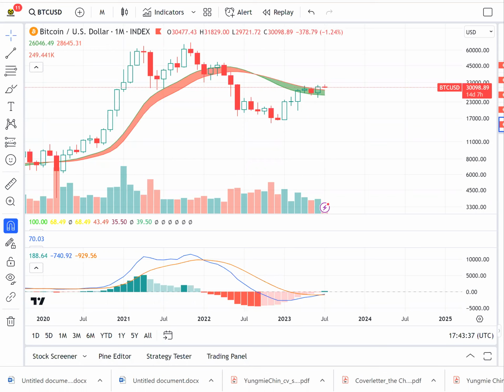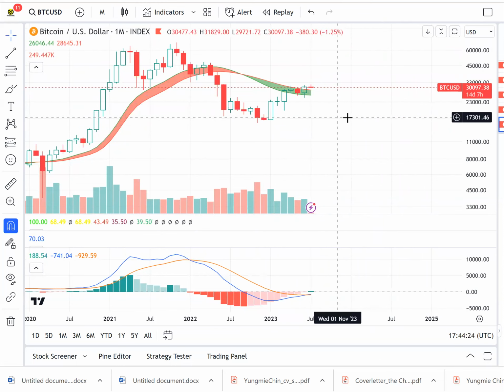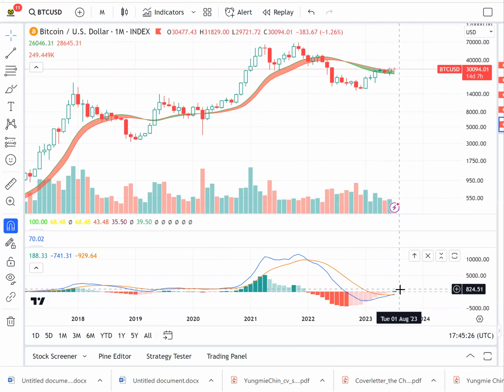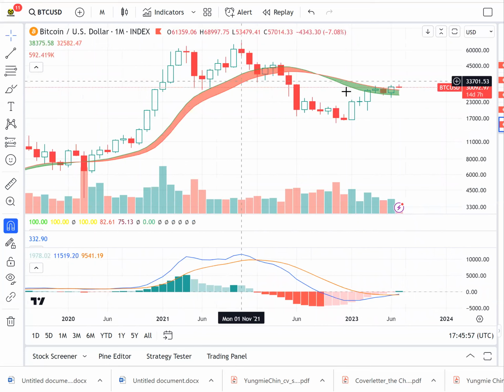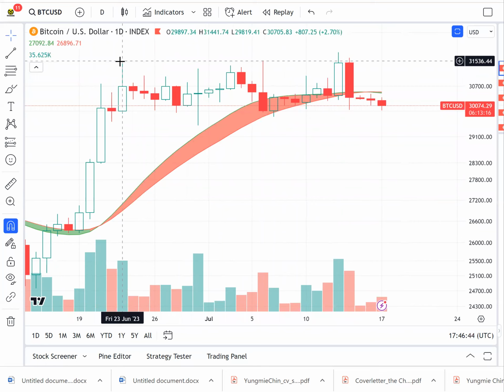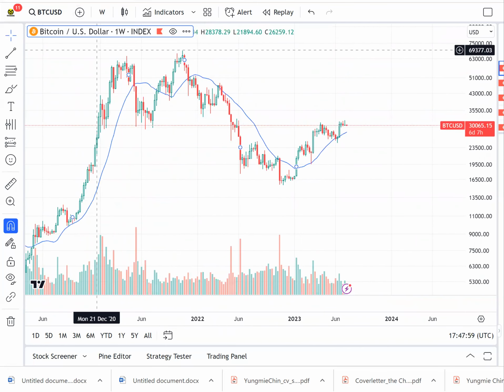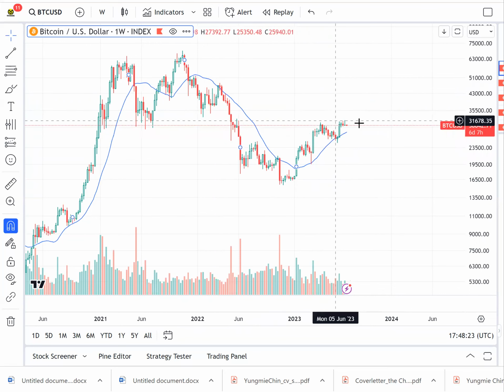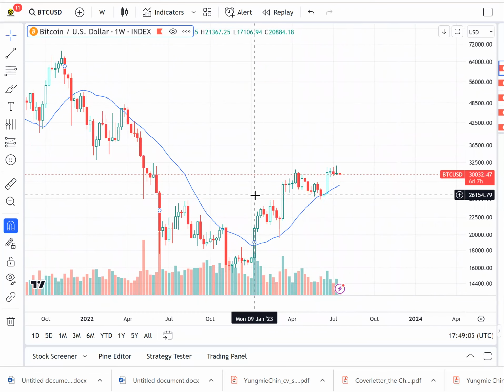BTC Flash This Signal: A Game-Changing Indicator for Bitcoin Traders! | YM CHANNEL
BTC Flash This Signal: A Game-Changing Indicator for Bitcoin Traders!  . Watch it now